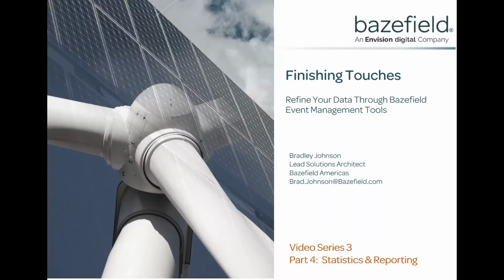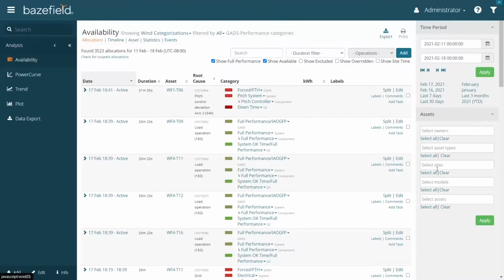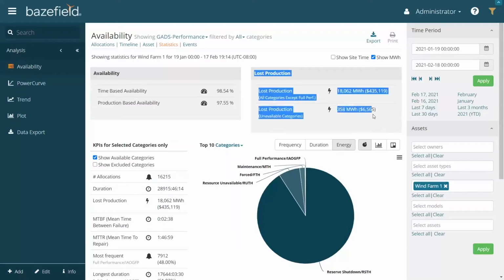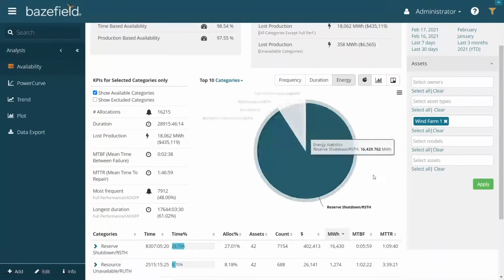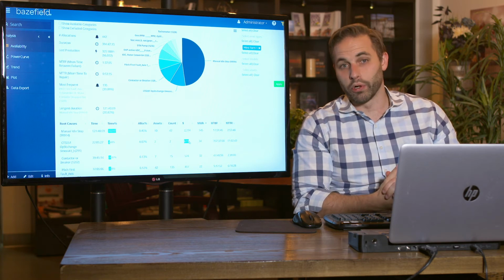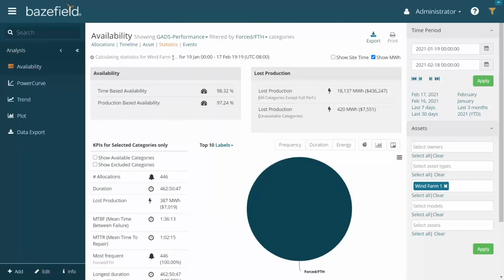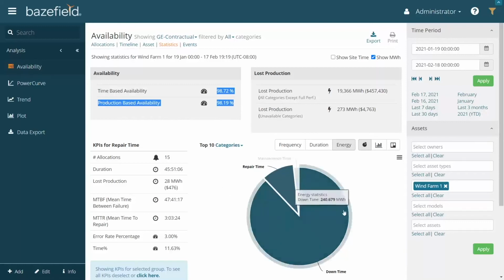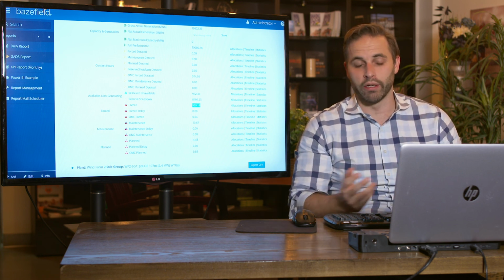Bazefield - Video 3 Part 4 HD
Bazefield